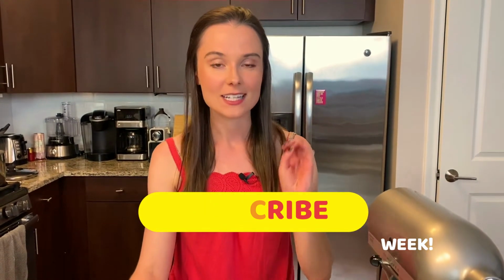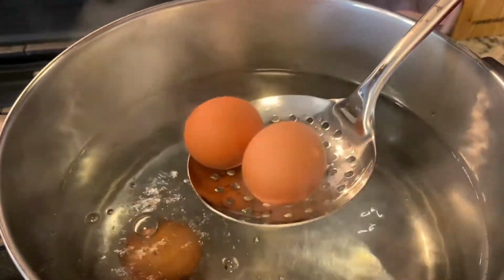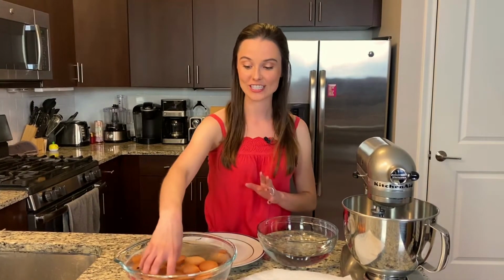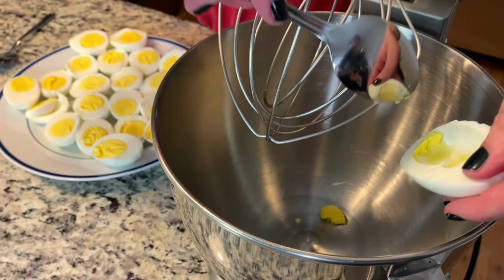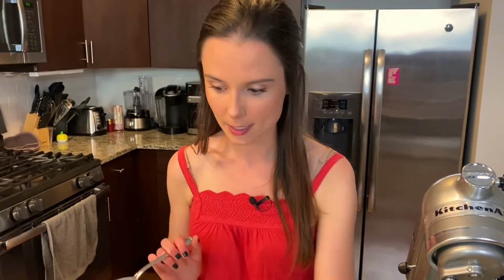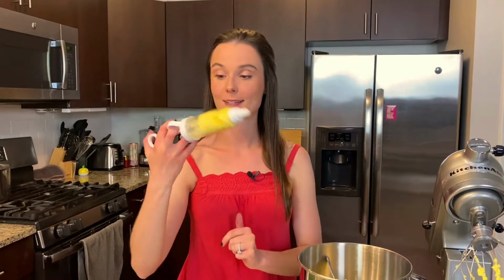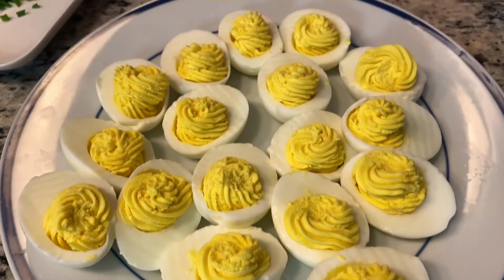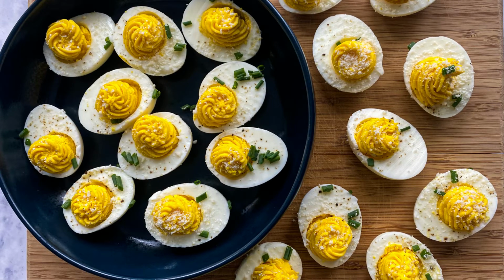Truffle Deviled Eggs with Parmesan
I’m pouring some bubbly and pretending I’m fancy with truffle deviled eggs, dusted with parmesan and fresh chives. Not only will these eggs make you feel fancy, but they’re absolutely beautiful as an hors d’oeuvre for entertaining!